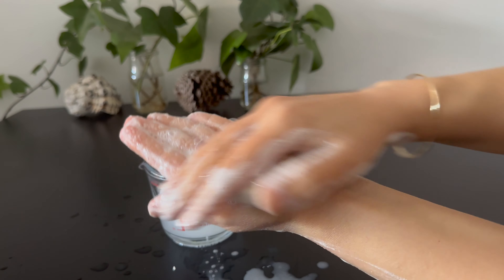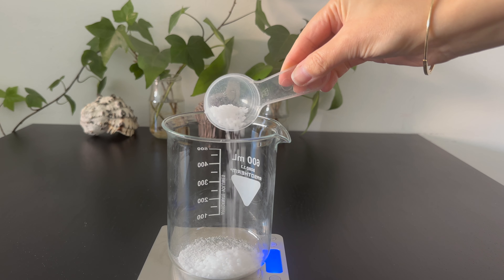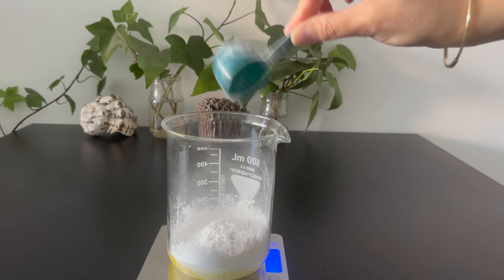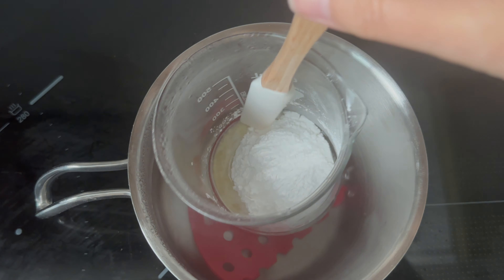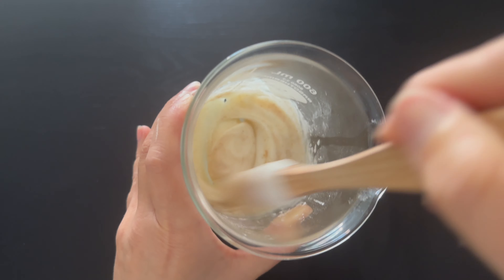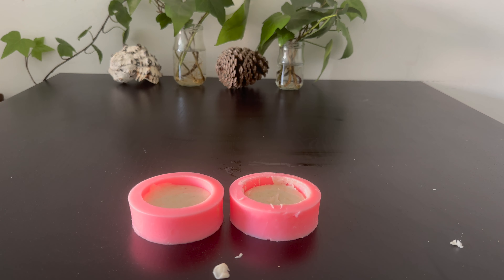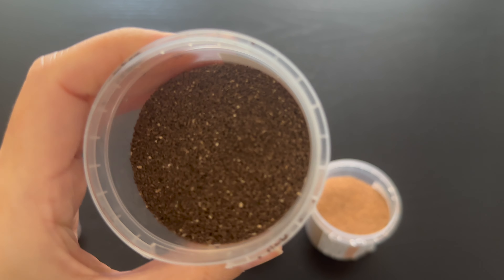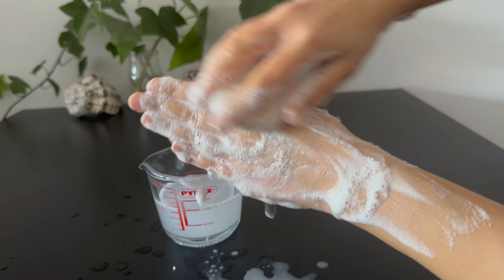DIY Solid Scrub Cleanser (with recipe)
This is a solid version of a scrub cleanser that you can use for your body and face.

For the written formula with more information and a calculator to adjust the amount you want to make:

⏰ TIMESTAMPS
0:00 Intro
00:30 Phase A
02:09 Heating phase A
02:36 Phase B
03:41 Final result

Always check if you're not sensitive to the ingredients, and ask your doctor for any additional medical advice and information before using DIY cosmetics.

DIY Cosmetica is a blog with recipes, tips, information, and many more about making cosmetics products at home by yourself.